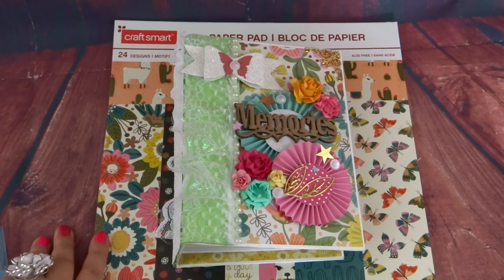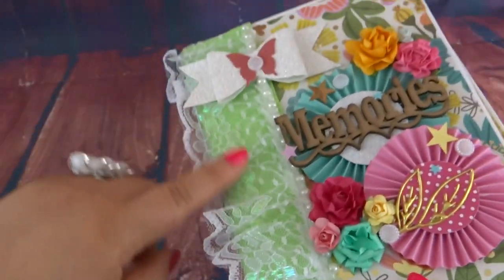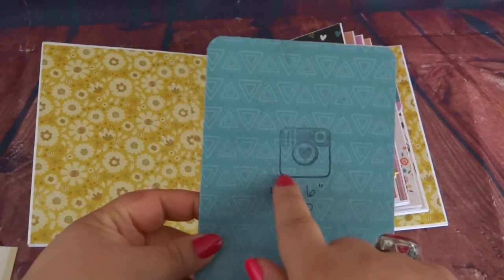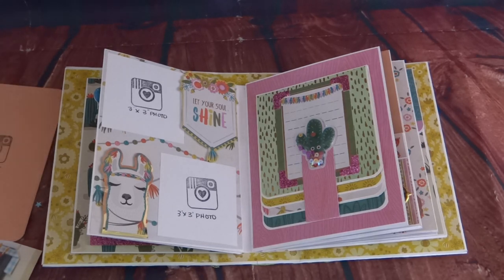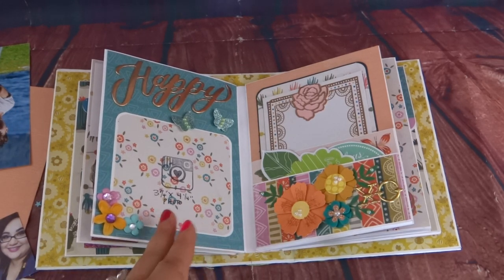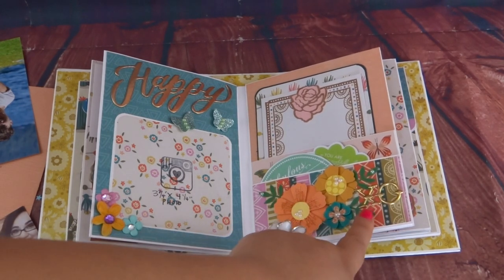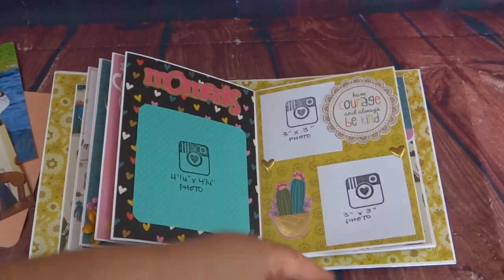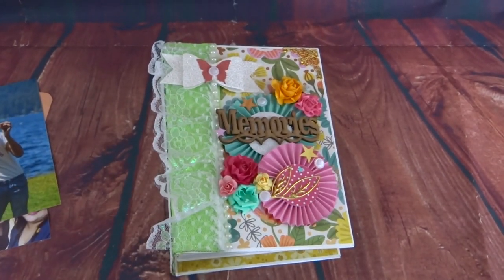"Llama Love" Mini Album